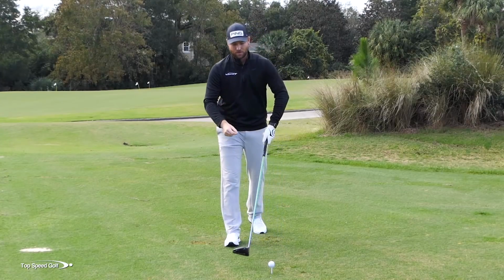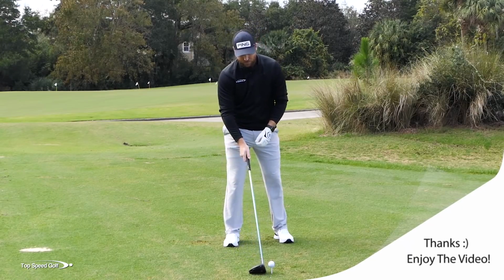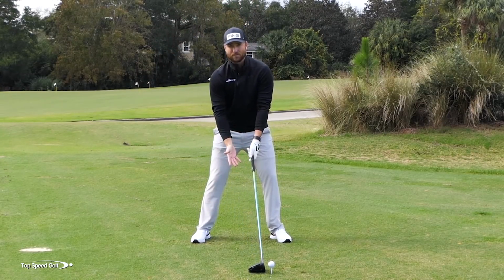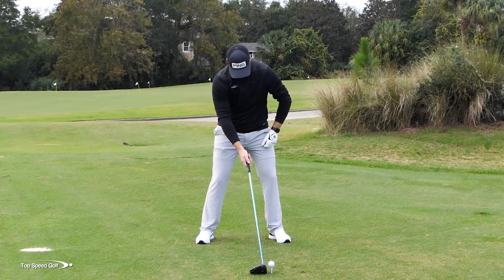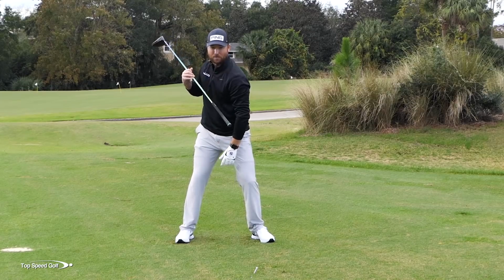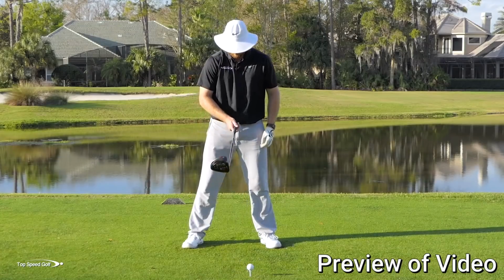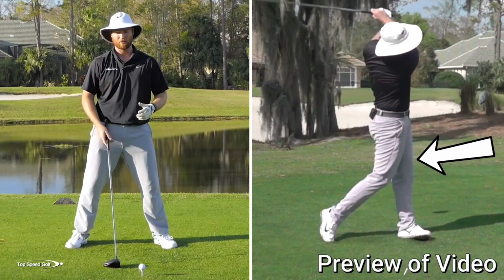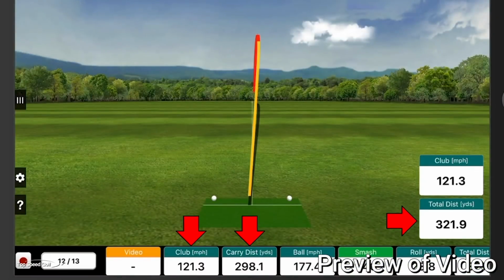The Easiest Driver Tip For A Smooth And Effortless Golf Swing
Clay Ballard